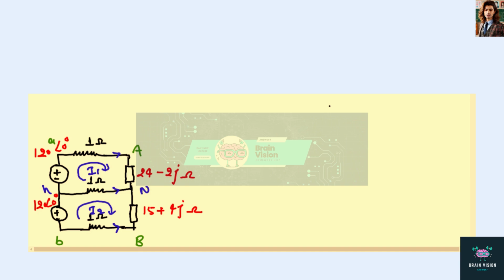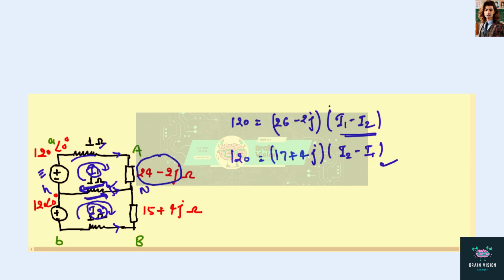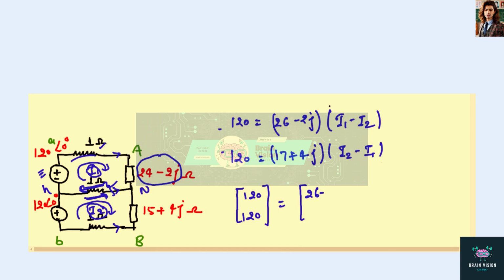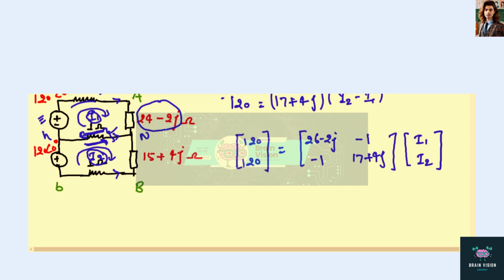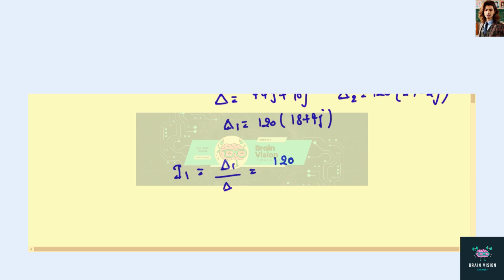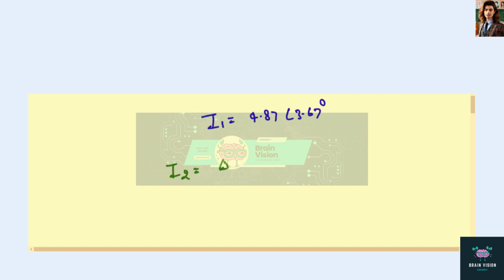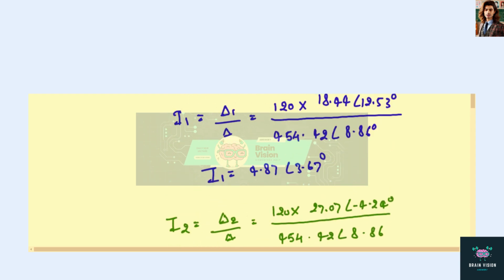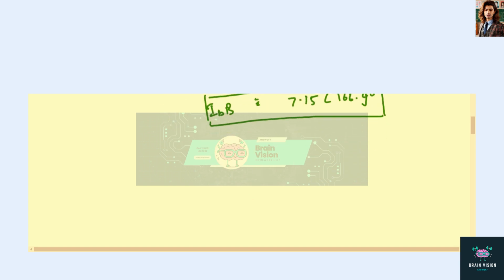For the single-phase three-wire system in Fig. 12.71 find currents and